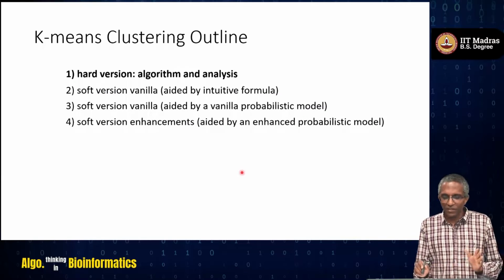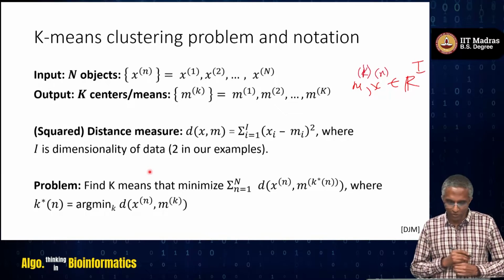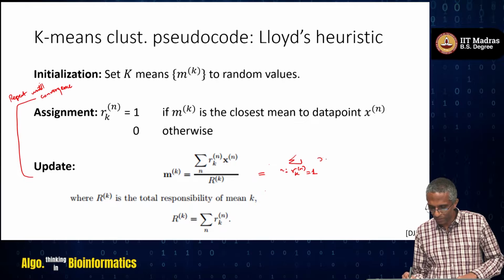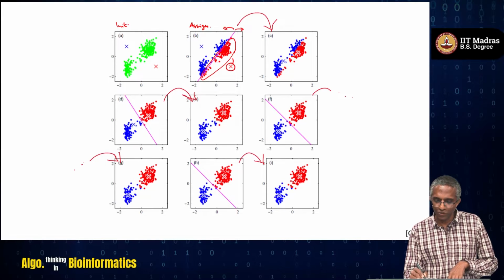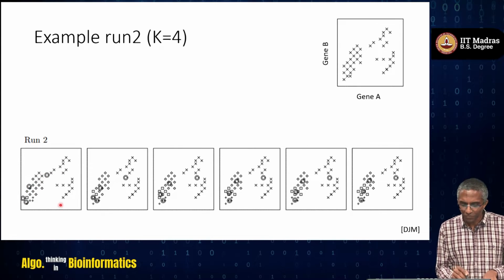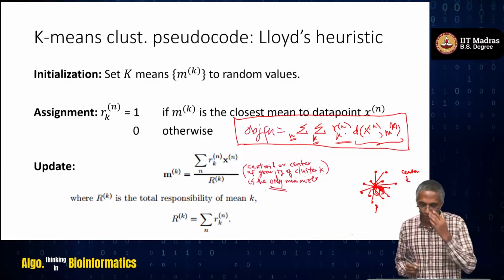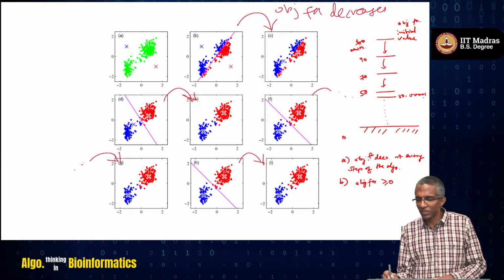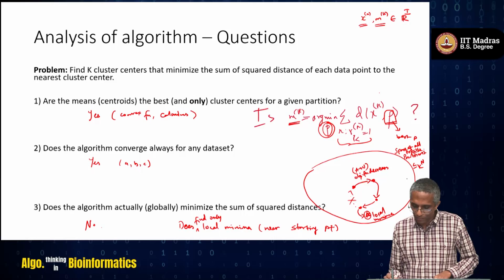L32: What are the subgroups of a disease? Intro to clustering & designing new k-means algorithms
Video Overview
 In this bioinformatics lecture, we explore how data-driven techniques can help uncover hidden disease subtypes, providing valuable insights into complex conditions such as cancer and autism spectrum disorder. Using patient data, we introduce clustering as a powerful unsupervised learning method, with a focus on the widely used k-means algorithm.
 You will learn how to identify patterns within high-dimensional data, such as gene expression profiles, to reveal subgroups of patients that may respond differently to treatment. We also discuss how to extend the classic k-means approach through probabilistic modeling, offering a more flexible and robust way to analyze biological data.
 Through real-world examples like leukemia subtype identification, this lecture demonstrates the practical impact of machine learning in clinical research and personalized medicine. These methods can be applied across various types of biomedical data, making them essential tools in modern computational biology.